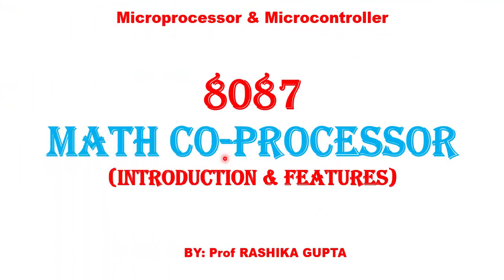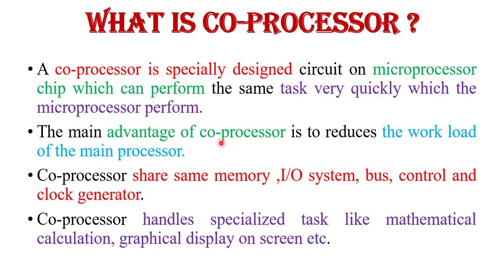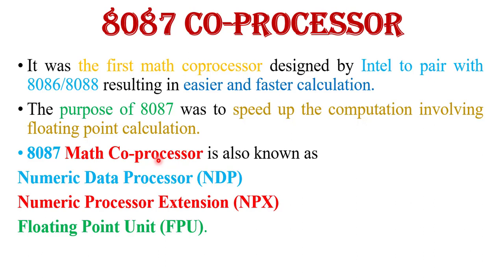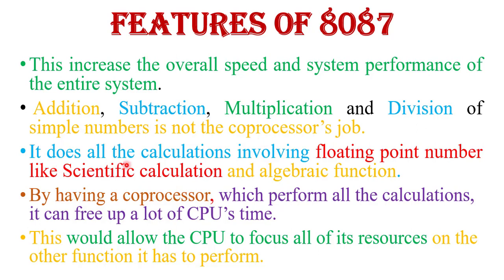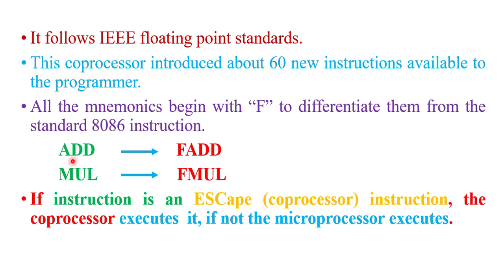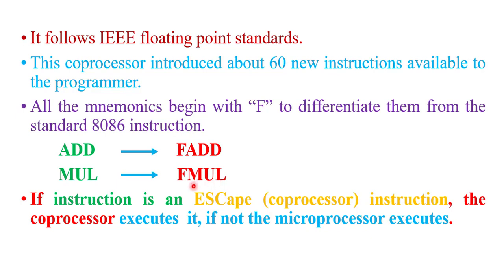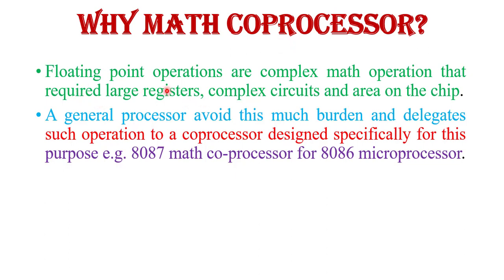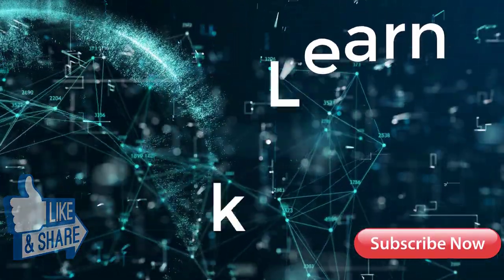8087 Math co-processor it's Introduction and Features.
In this lecture i explained about 8087 Math co-processor it's Introduction and Features in Detail.